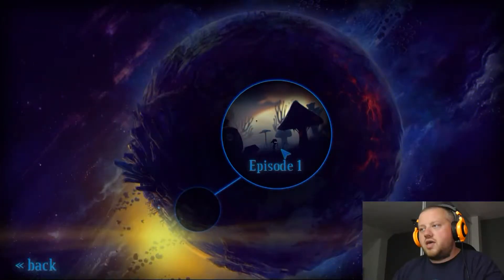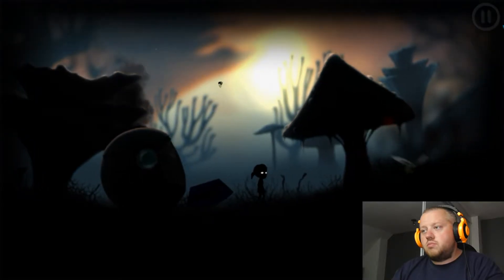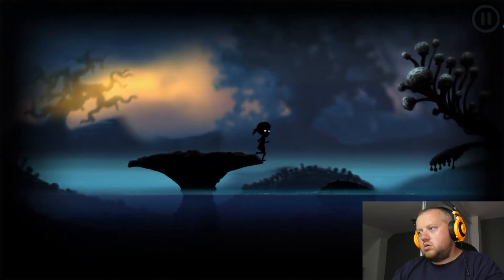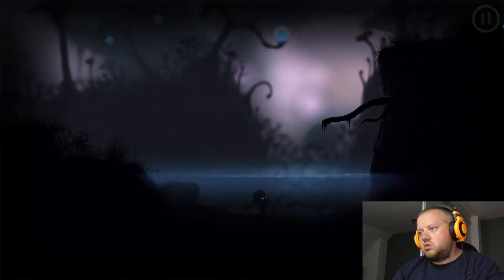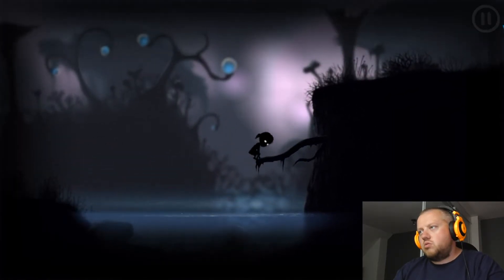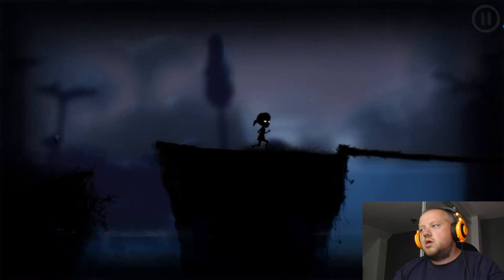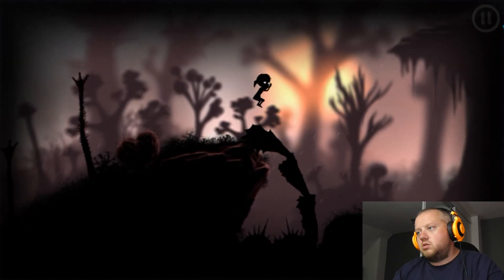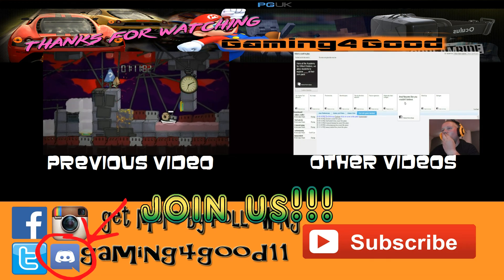Indie Adventures Oddplanet Episode 1 Part 1/2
Oddplanet is a limbo style side scrolling adventure and just as rage inducing.

feel free to stalk me on your social media of choice here

and thanks very much for watching!!